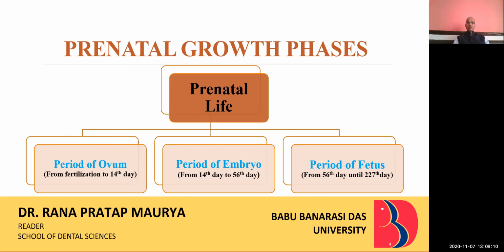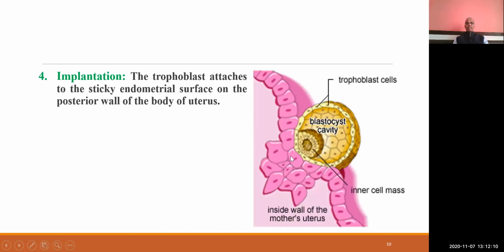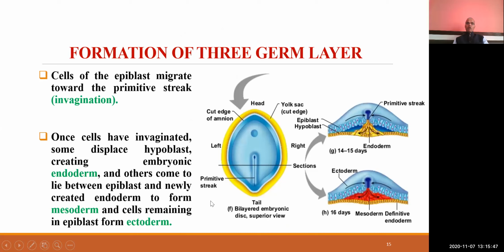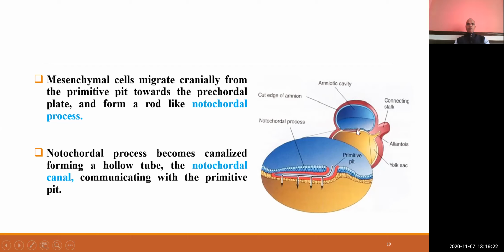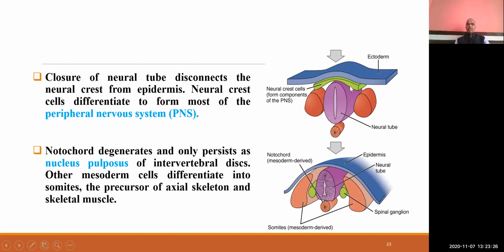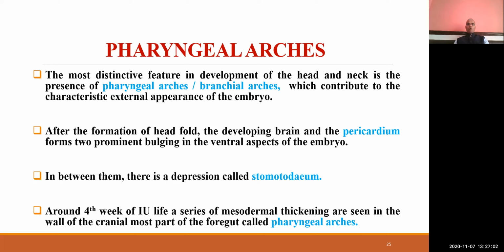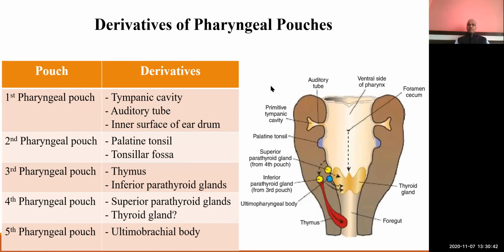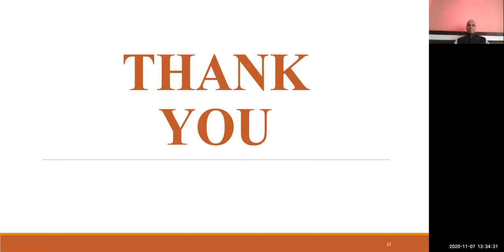BDS I 404 I ORTHODONTICS I Growth and development of craniofacial region Embryology I DR R P MAURYA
EMBRYOLOGICAL BASIS OF GROWTH AND DEVELOPMENT OF CRANIOFACIAL REGION